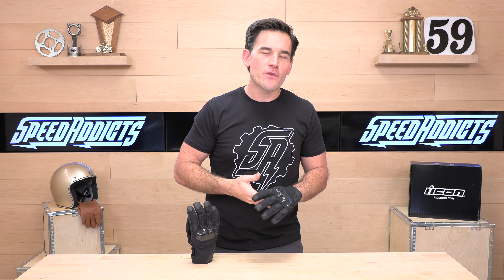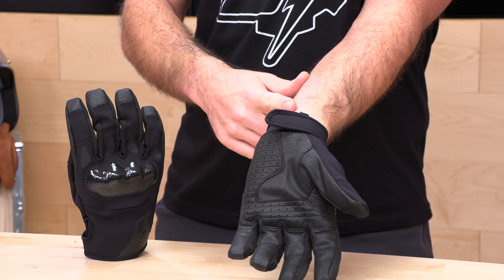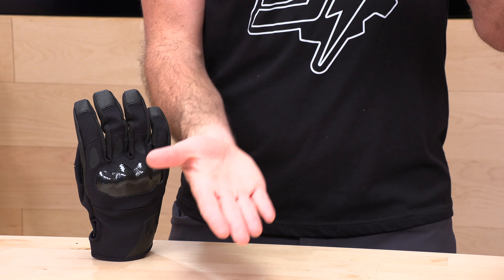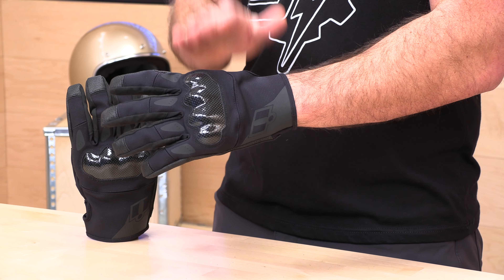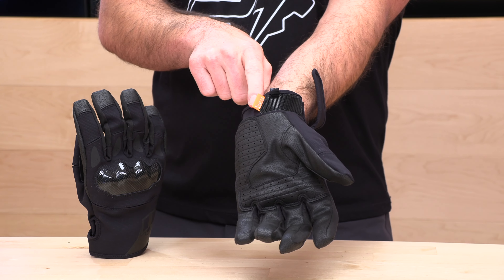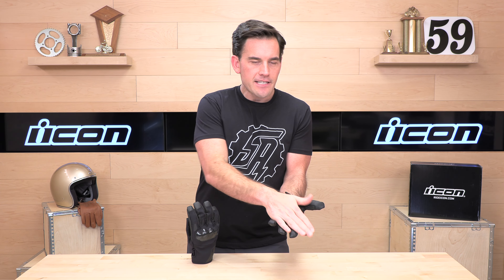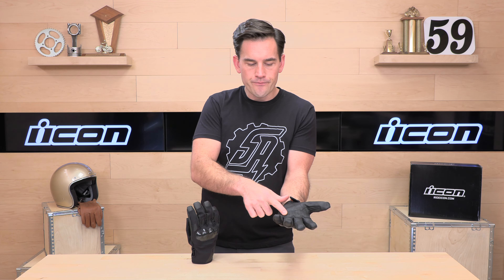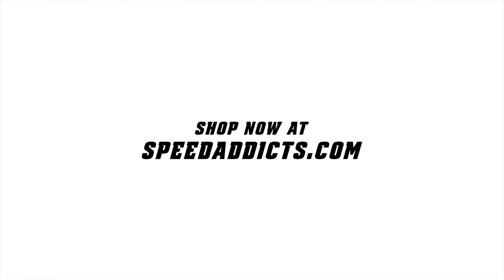Icon Stormhawk Gloves Review at SpeedAddicts.com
ICON STORMHAWK GLOVES - AVAILABLE NOW AT SPEEDADDICTS.COM

Lightweight glove features an abrasion-resistant polyester ripstop chassis
Hipora waterproof interior insert
Low-profile glove features a rigid knuckle plate and internal D30 knuckle insert to provide backhand coverage
Synthetic palm and palm overlays improve wear and grip properties